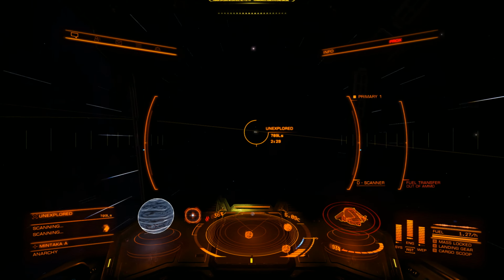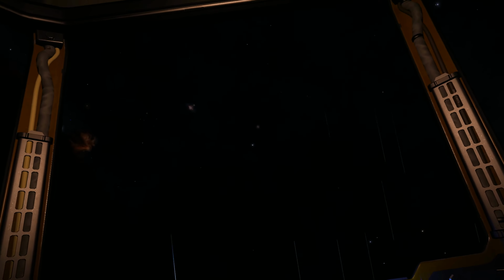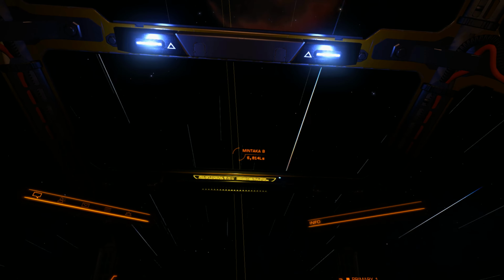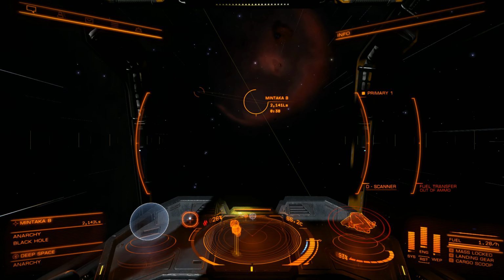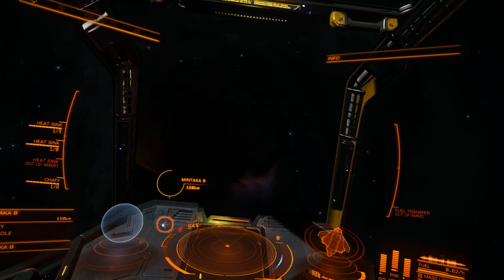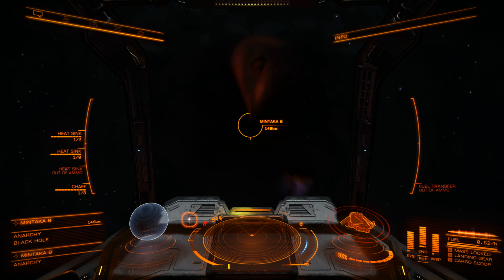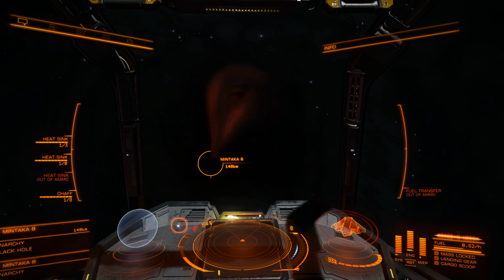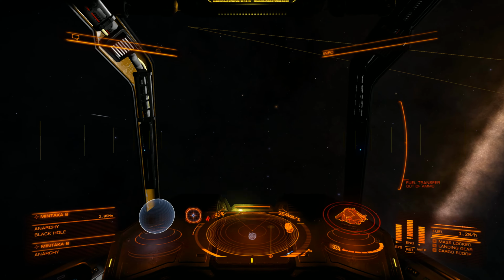Elite Dangerous Exploring Black Hole Mintaka B and Body Exclusion Zone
Pucker up!  Time to visit black hole Mintaka B!